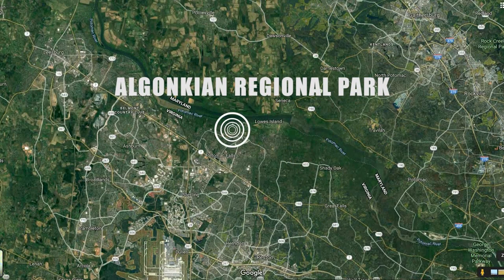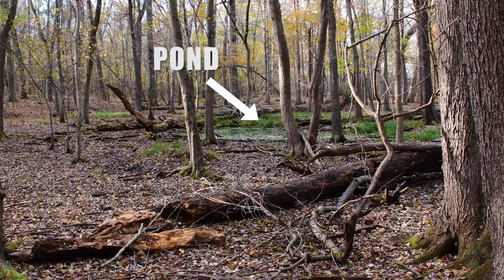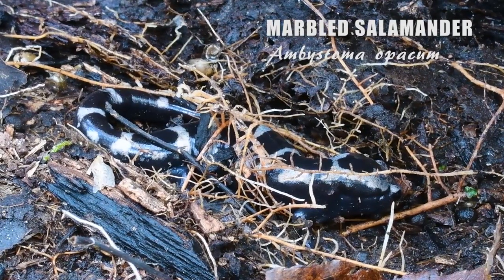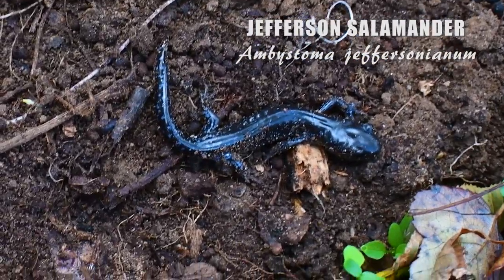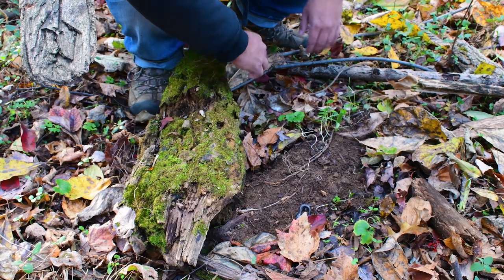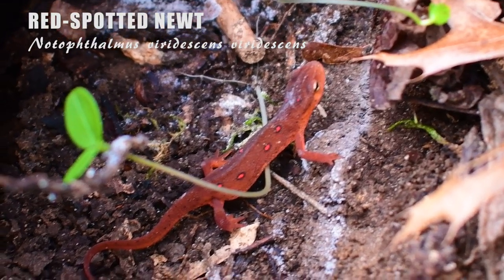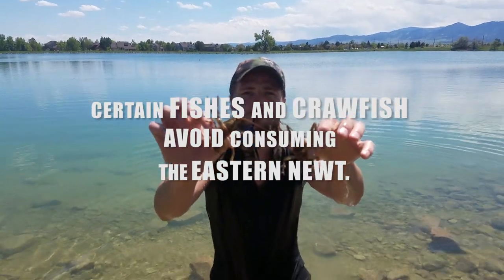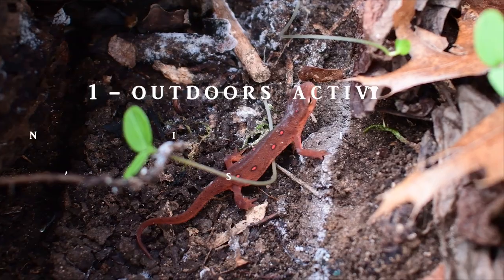Salamander Herping in Virginia (It was cold!) | KNOW #21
The toxic eastern newt subspecies was our main goal to find. Check out the amazing creatures we encountered!

I'll also cover the toxic secretion of the red-spotted newt, tetrodotoxin, and we'll see marbled salamanders guarding eggs!

Chapters
0:00 Intro & Where We Are
0:41 Getting Going Marbled Salamanders
2:03 Jefferson Salamander
3:04 Red-Spotted Newt & TETRODOTOXIN
5:07 The Bad Stuff

This is Casual Outdoors Weekly #21

**The salamander identified as a Jefferson salamander has raised a bit of an identification dispute. An individual contacted me from a herpetological society suggesting that this may be a spotted salamander that is just unspotted. Though, as of now, the majority consensus, given from individuals with far more salamander expertise than I, remains that this is a Jefferson salamander.

***I returned to the park at a later date and found another Jefferson salamander very close to this first one. I'm quite certain the salamander in this video is a Jefferson.

Your support of Koaw Nature leads to more educational and entertaining content for you!